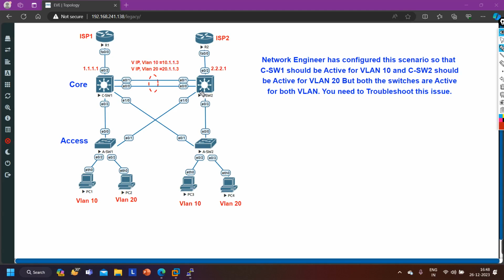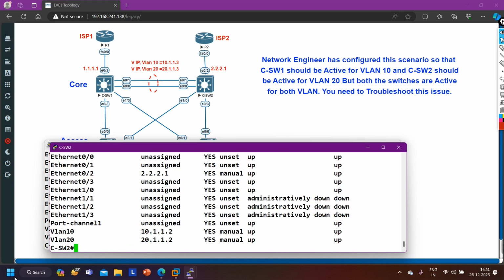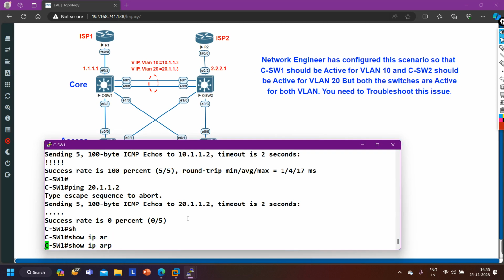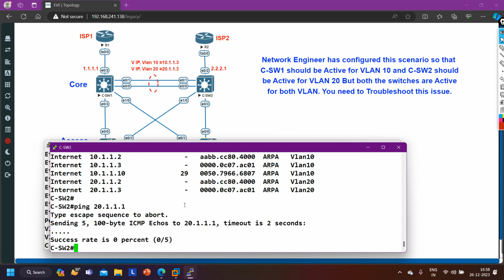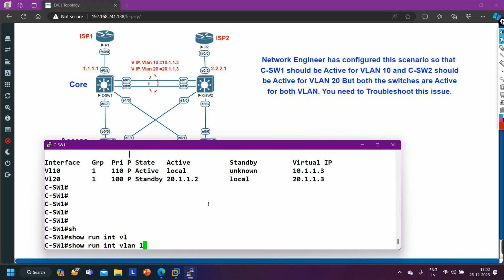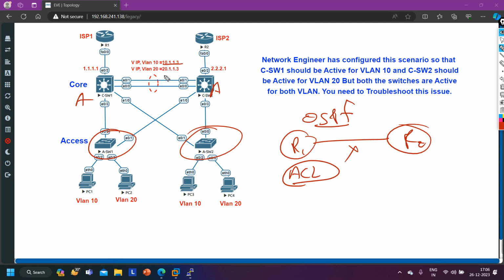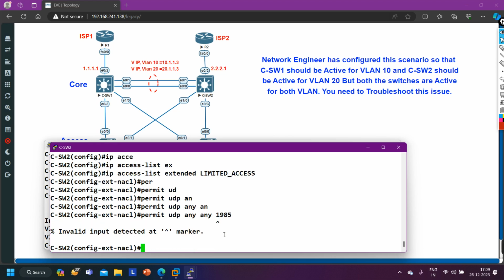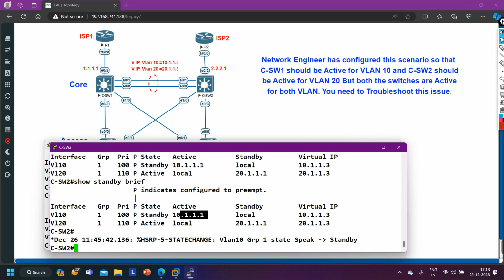Real-Time Network Troubleshooting For Network Engineers in EVEng | HSRP Troubleshooting